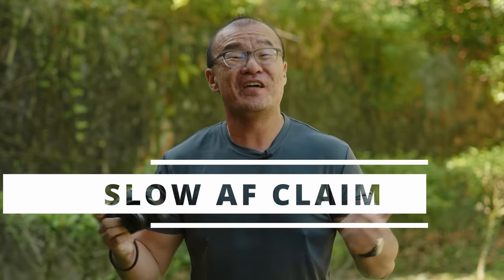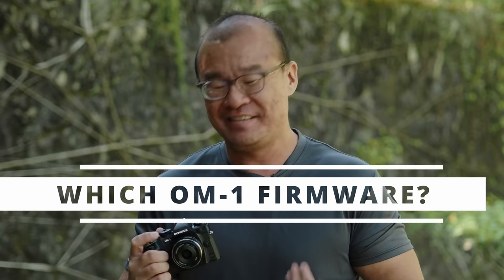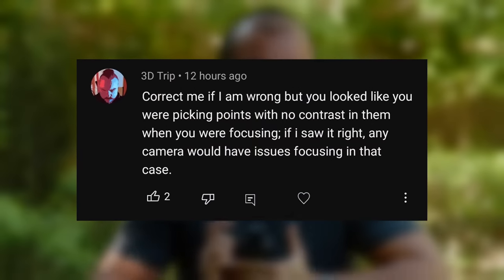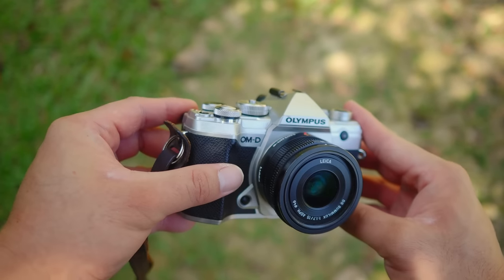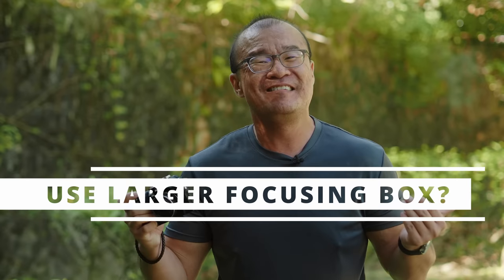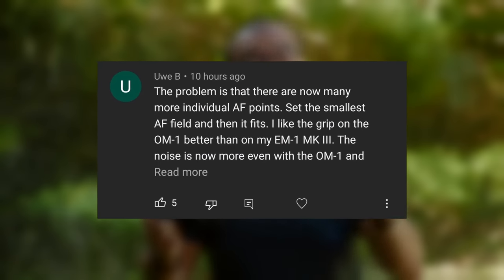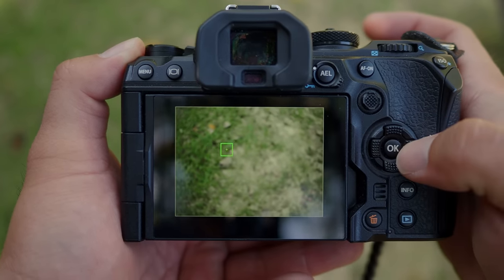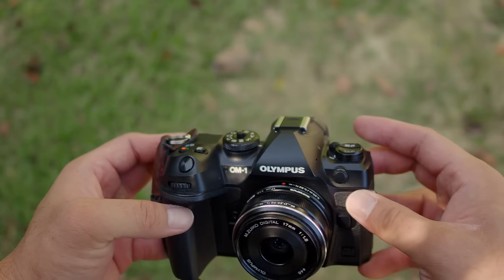OM-1 Slow S-AF Follow Up With MORE EXAMPLES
Following up the previous video I did on OM System OM-1's issues that I encountered, I dive deeper into the slower AF claim here, with more examples. I also answer some questions from the comments, and clarified a few things.

0:00 Intro
0:23 Claim on Slow AF
1:01 Which OM-1 Firmware?
1:23 Why Blank Wall?
2:28 OM-1 S-AF Test 1
2:48 E-M5 III S-AF Test 1
3:15 Try Larger Focus Area
3:45 OM-1 "Small Area" AF Test
4:13 Missing Shots Due To Poor AF
4:40 Ambassador or Not?
5:50 Conclusion
6:44 More Tests